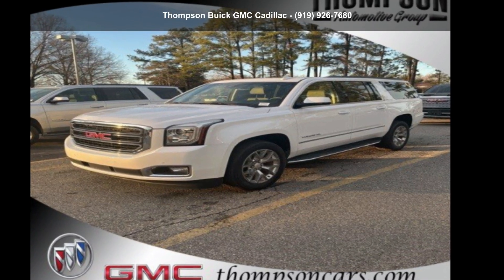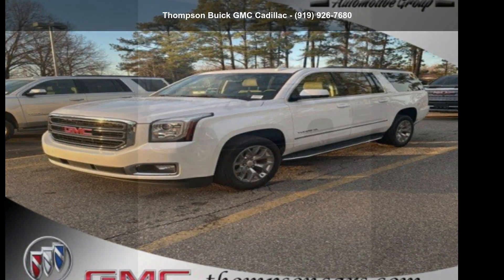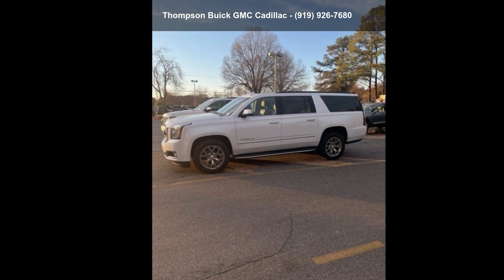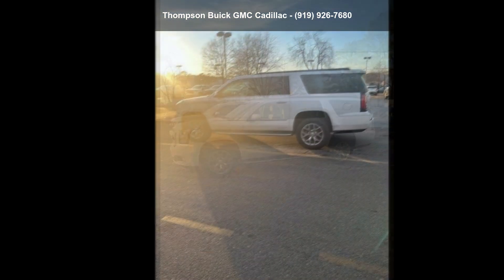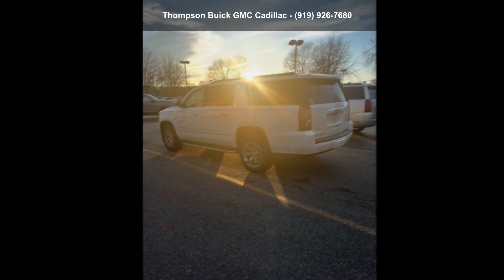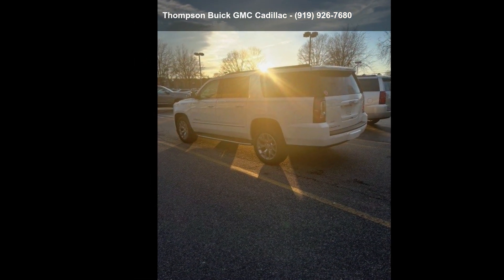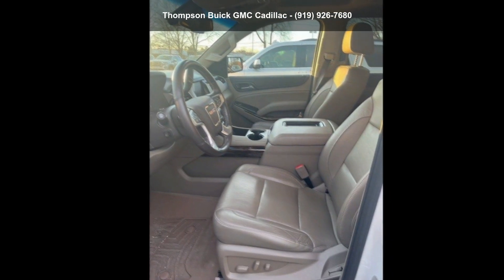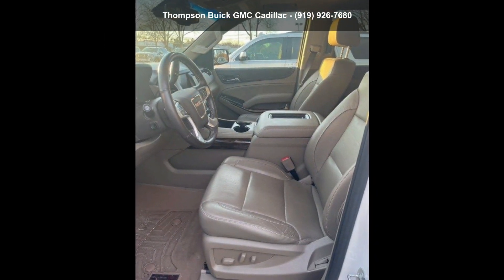2019 GMC Yukon XL SLT - Thompson Buick GMC Cadillac - Ral...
Used 2019 GMC Yukon XL SLT, white frost tricoat exterior, cocoa dune interior, 5.3l, automatic, null, 4 doors, 19,706 miles, Stock 40629A, VIN: 1GKS2GKC1KR398888,